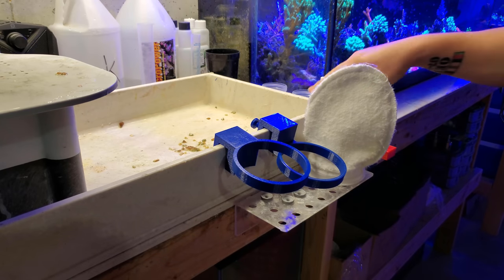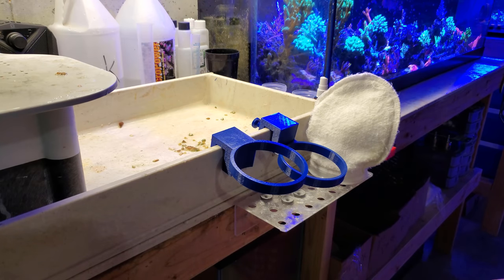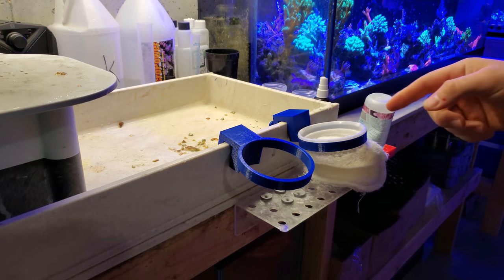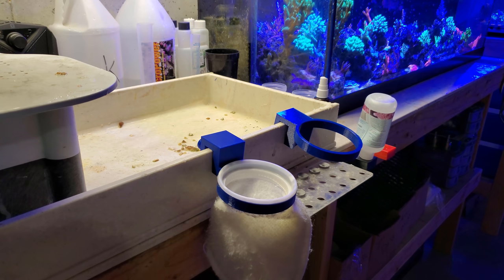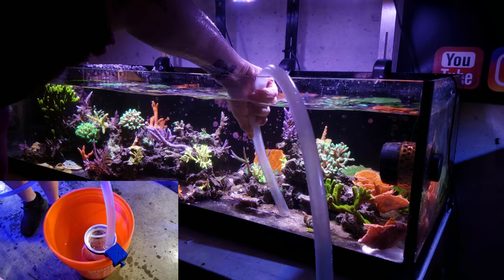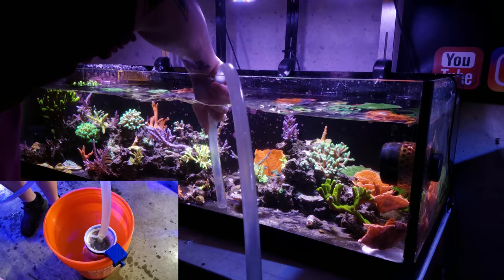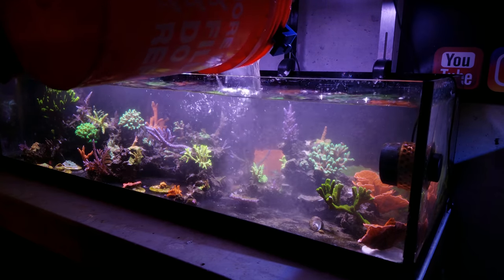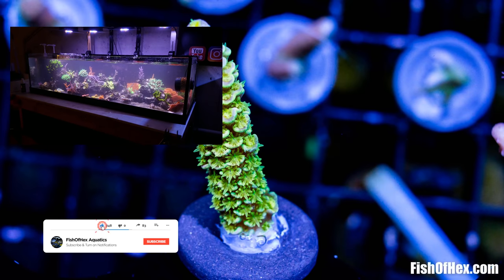Removing Detritus With New Filter Sock Holder | Kinda A Water Change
If you would like to purchase one of these checkout my

🐠Support FishOfHex🐠